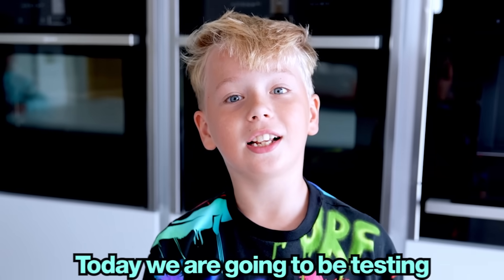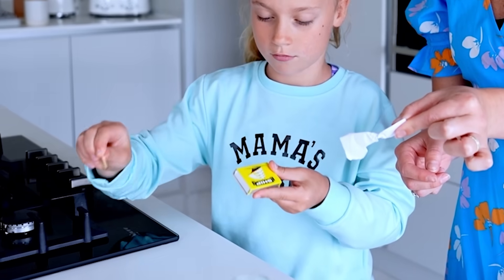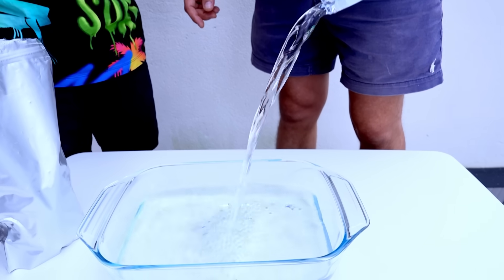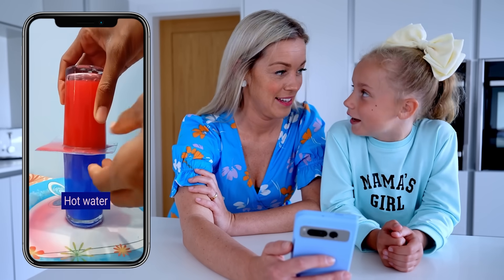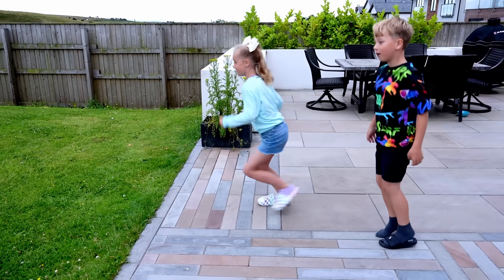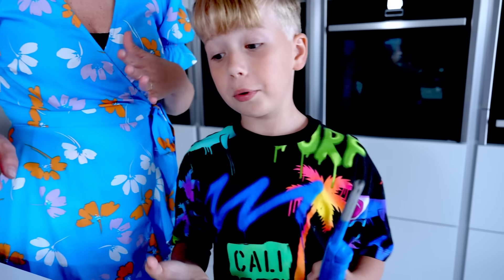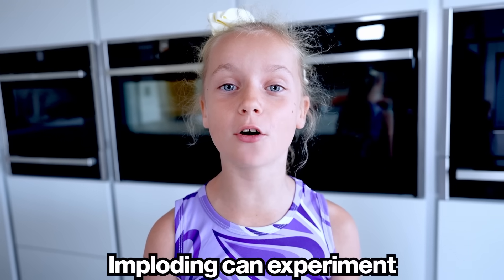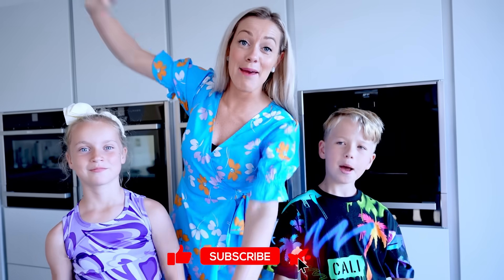Testing Cool SCIENCE EXPERIMENTS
Today Gaby and her brother are Testing the best, cool and fun SCIENCE EXPERIMENTS!